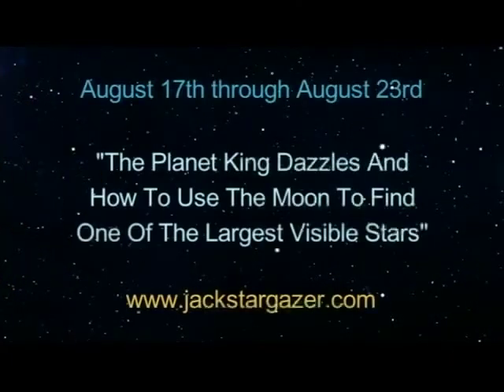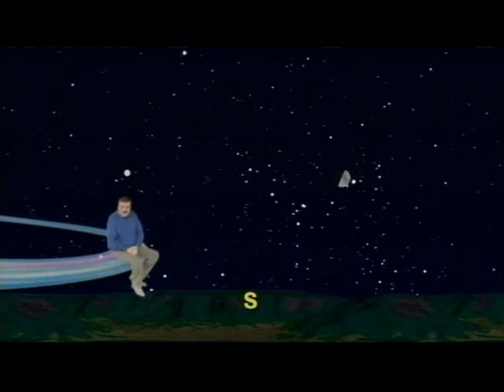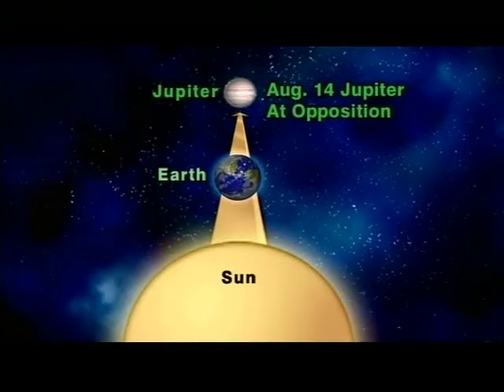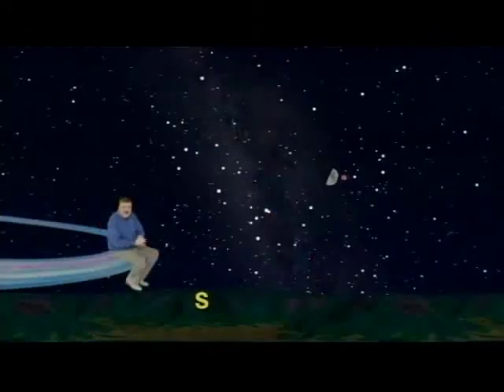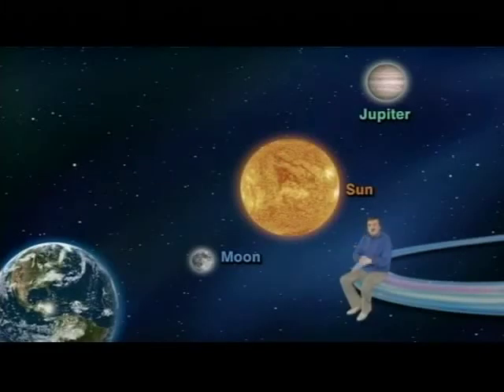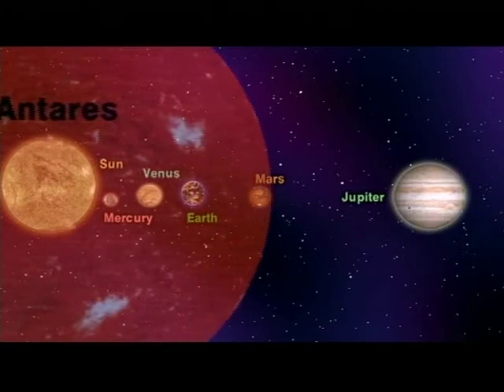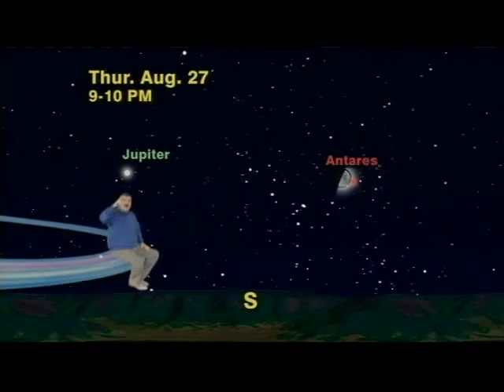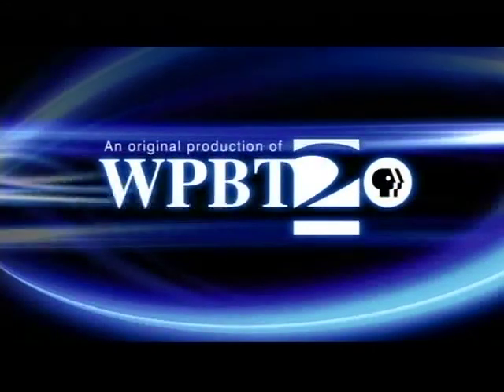Star Gazer Aug. 17 - 23, 2009 5 minute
"The Planet King Dazzles And How To Use The Moon To Find One Of The Largest Visible Stars!" 5 minute version